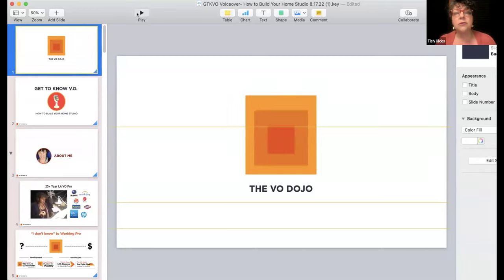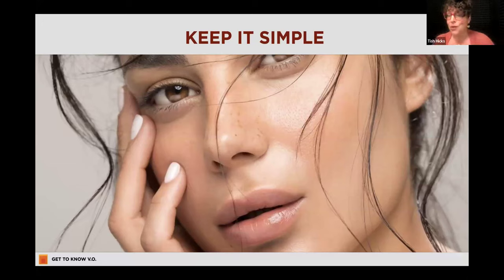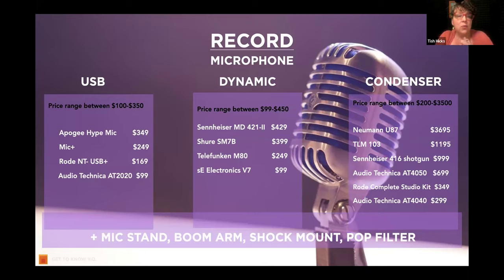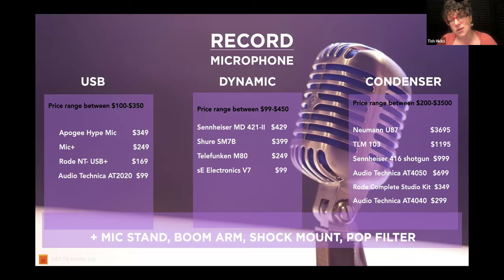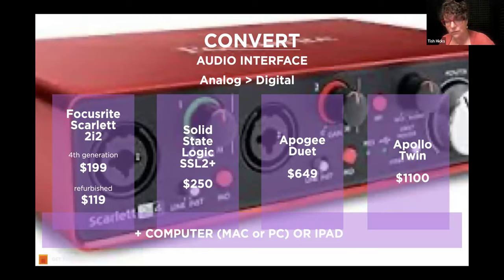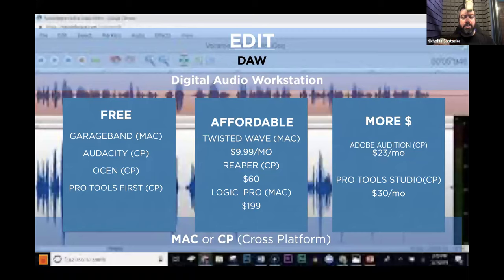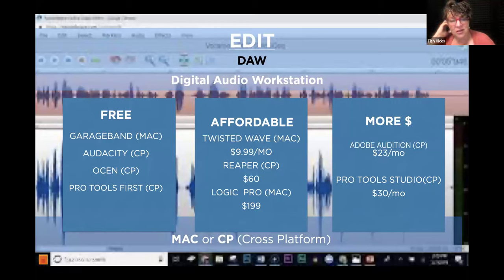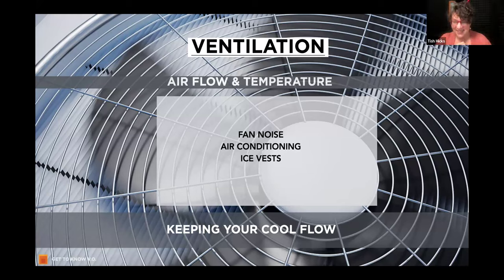Get To Know V.O.: How to have a home studio on a budget!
Get To Know VO 10am - 11am PST